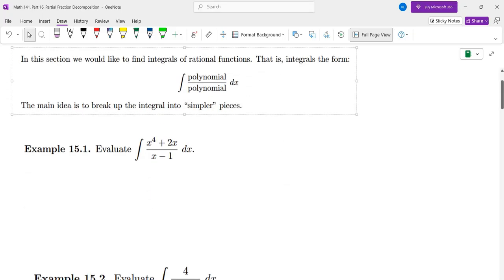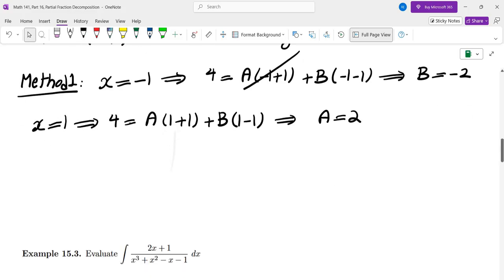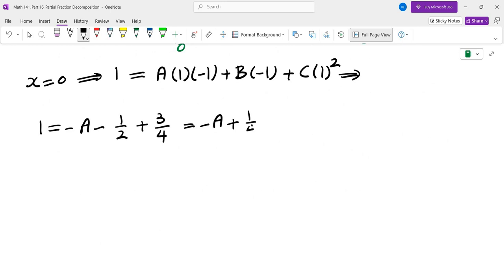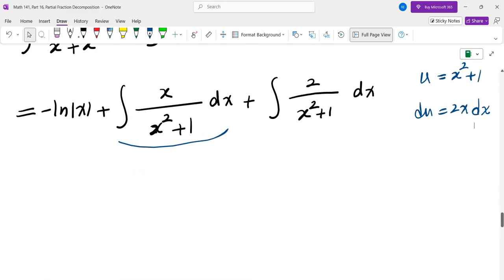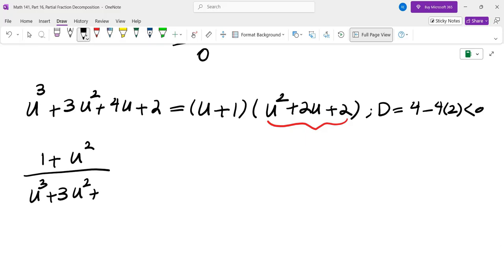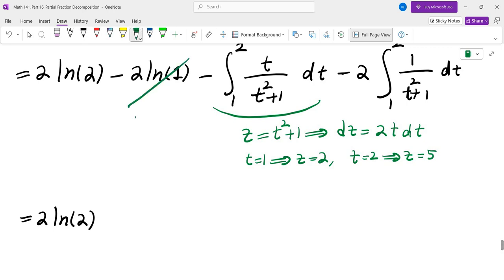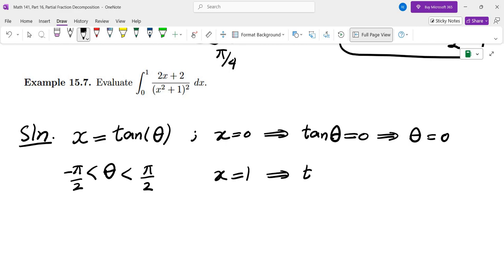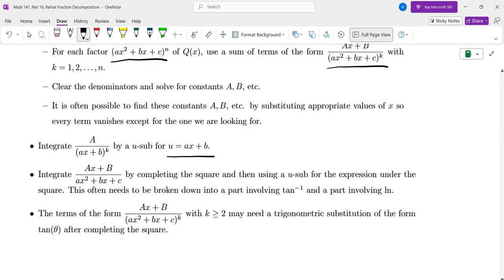Part 16 | Partial Fraction Decomposition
This is the sixteenth of a series of videos for the Single Variable Calculus II course that I teach at the University of Maryland. Even though the course is computational, I will discuss the intuition and reason behind many of the formulas discussed in this course.

Example 1 on Long Division: 0:20

Example 2 on Simple Real Roots: 3:20

Example 3 on Repeated Real Roots: 7:30

Example 4 on Nonreal Roots: 12:30

Example 5 on Substitution and Partial Fractions: 16:45

Example 6 on Integration by Parts and Partial Fractions: 27:55

Example 7 on Repeated Quadratics: 30:30

Summary: 35:20